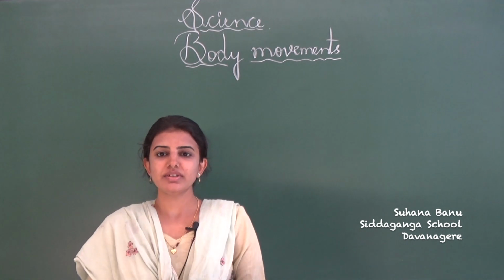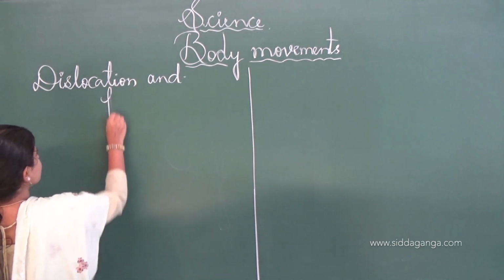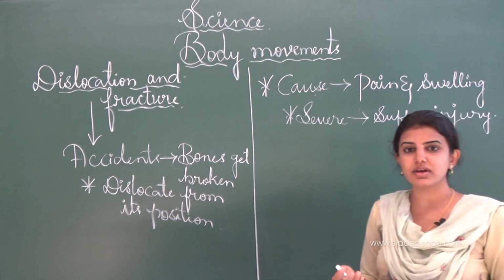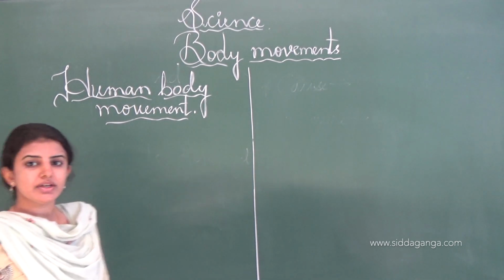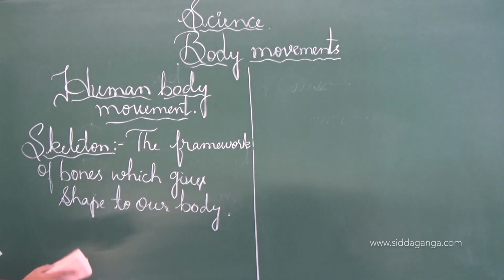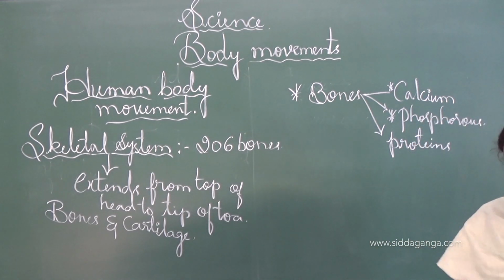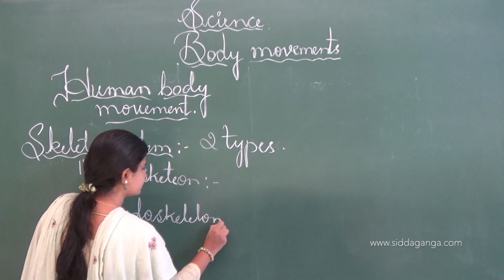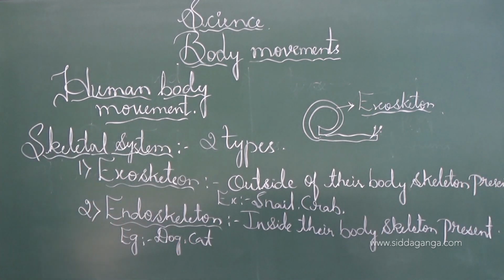CBSE 6 - STATE 6 - SCIENCE - BODY MOVEMENTS - PART 4